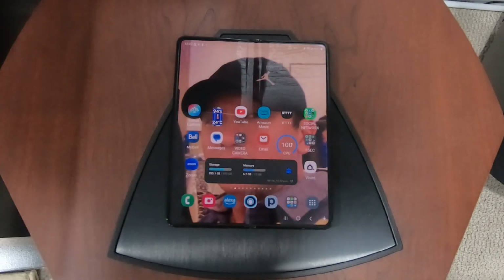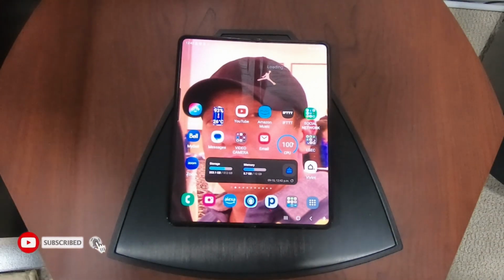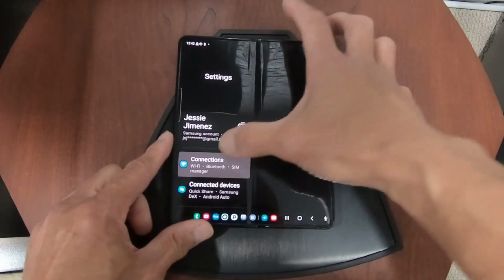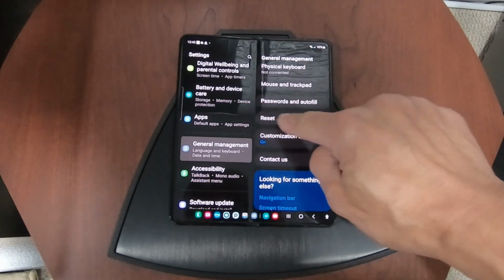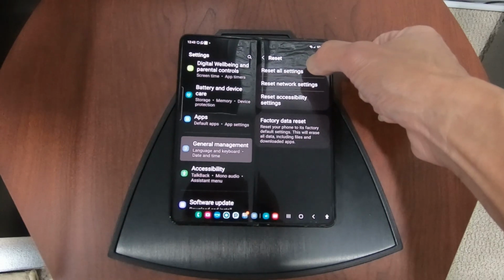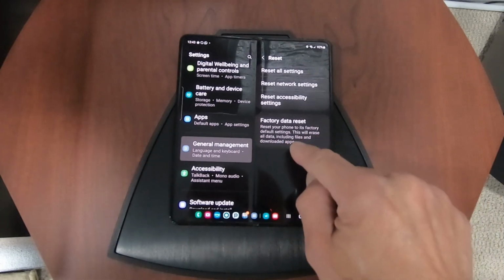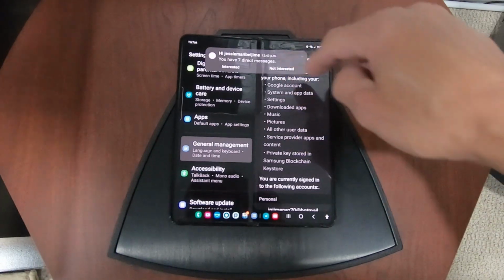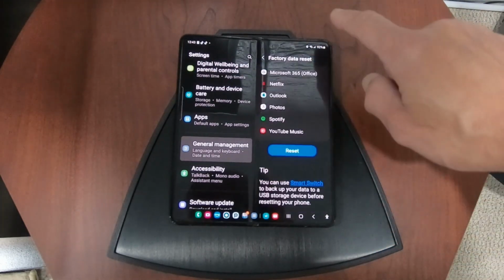HOW TO FACTORY RESET YOUR SAMSUNG ZFOLD AND ZFLIP PHONE & TABLET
THE QUICKEST AND EASIEST WAS  TO FACTORY DATA RESET YOUR SAMSUNG GALAXY PHONE.